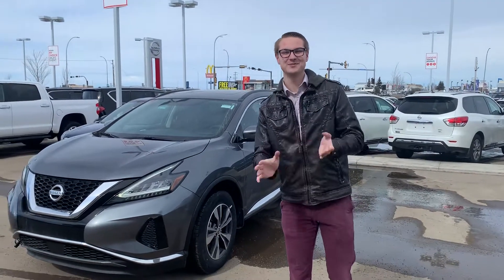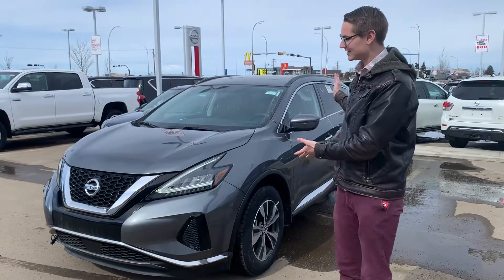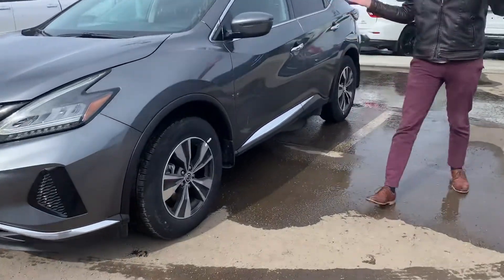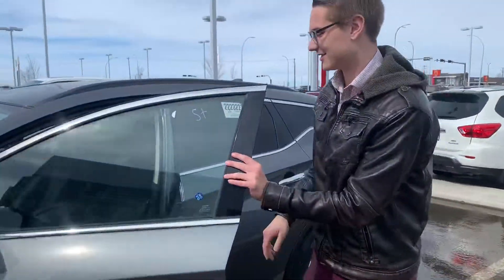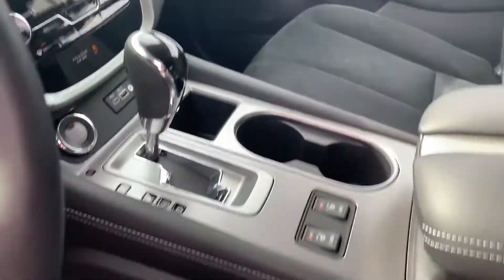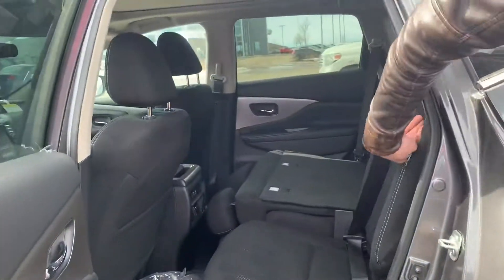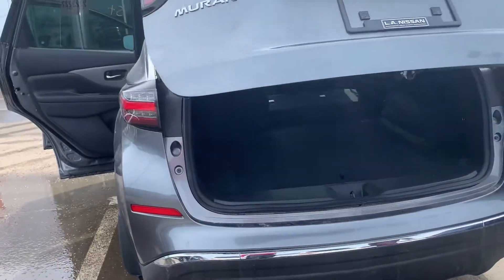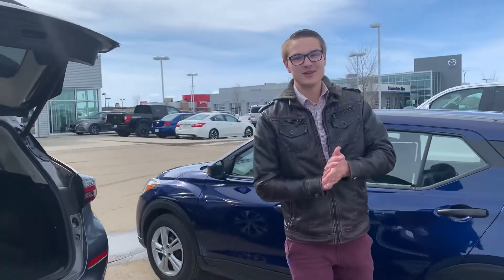Here’s the Murano Sherry